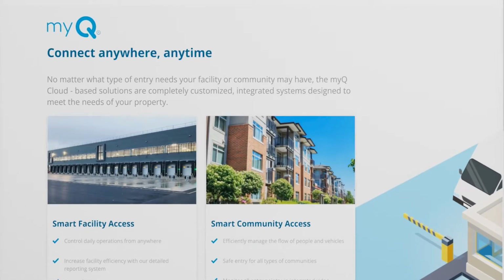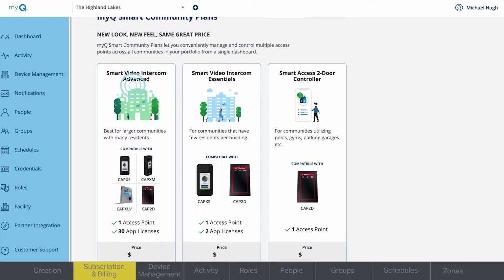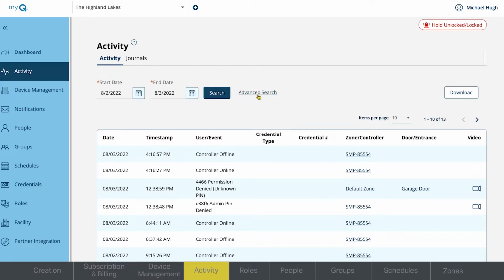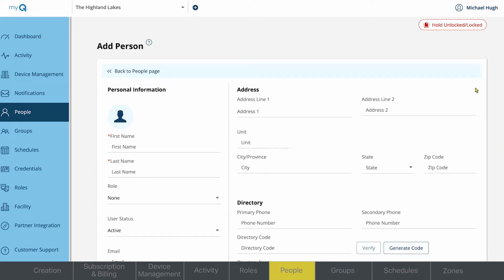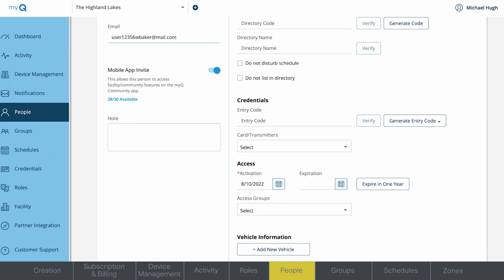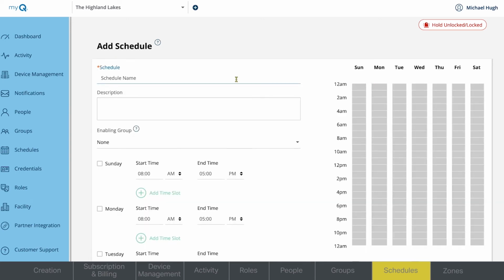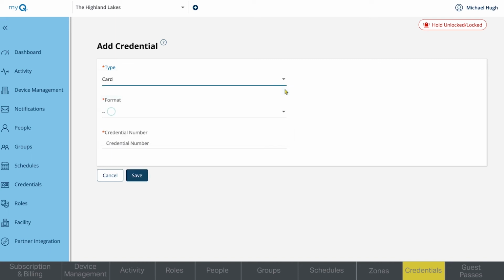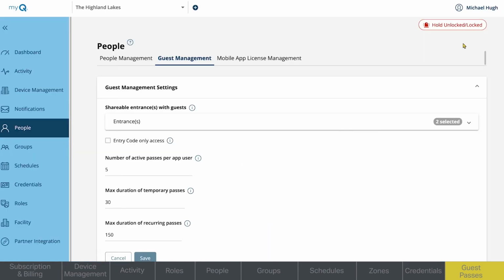myQ Community Overview | Support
This video will provide an overview of the myQ Community Web Portal and its features.

This video is intended for demonstration purposes only. Please consult the manual for complete instructions and safety information.